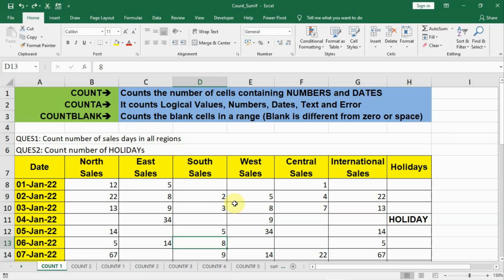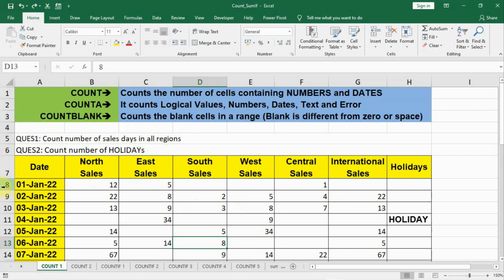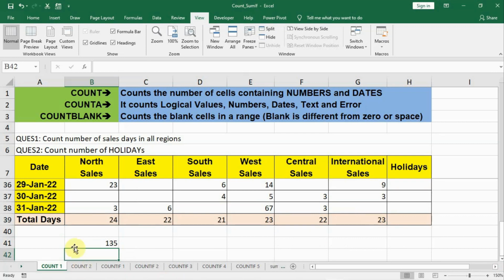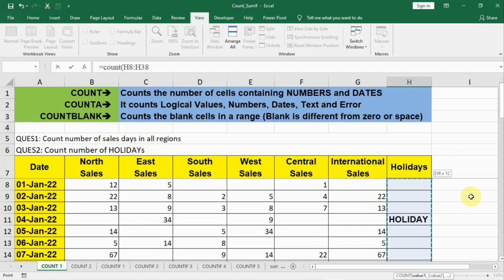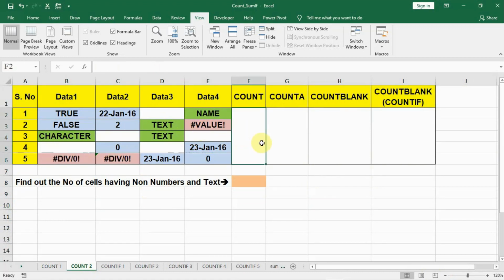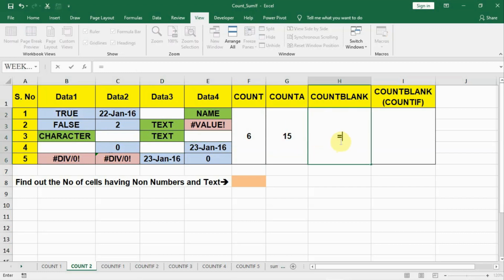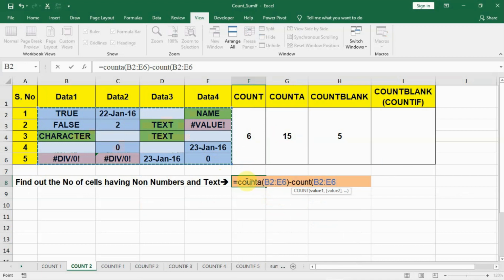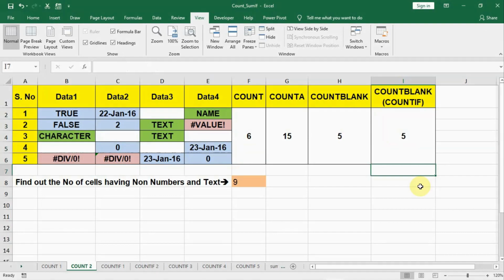91 - COUNT COUNTA COUNTBLANK Function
This easy Video tutorial is explaining COUNT, COUNTA and COUNTBLANK Function. In this Excel for beginners, we focuses on use and application of COUNT, COUNTA and COUNTBLANK.

To download the Data file...

(ABCL.TECH)

For any Data Analytics Training requirement, connect